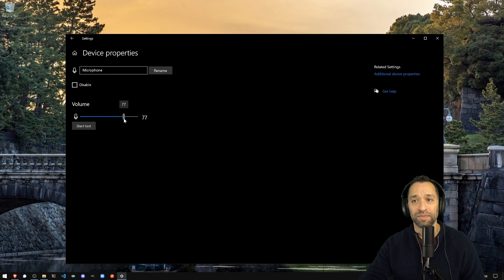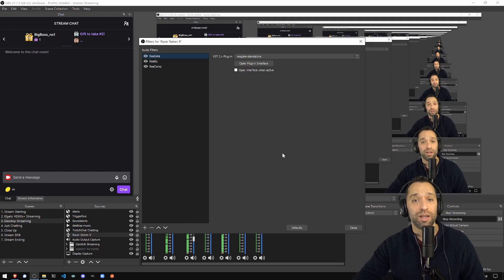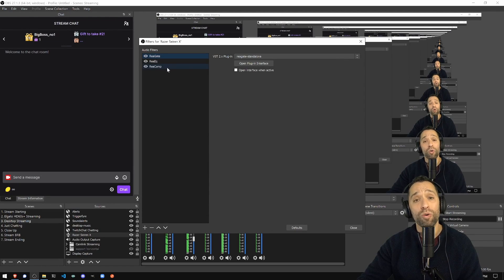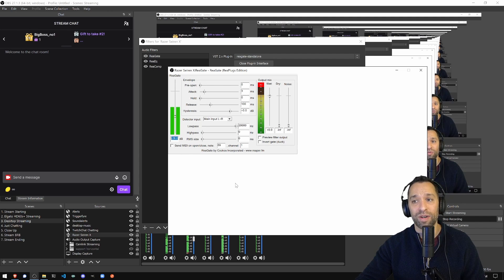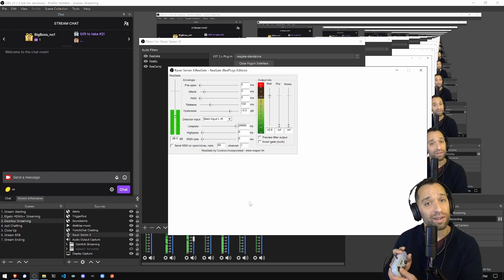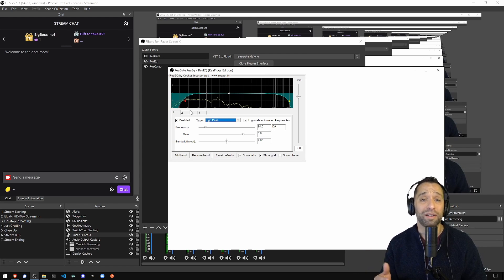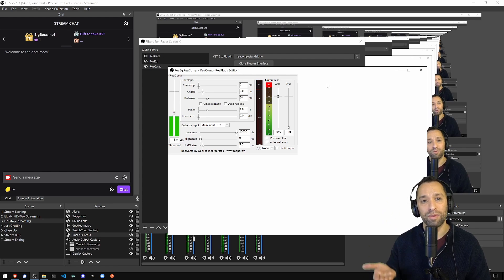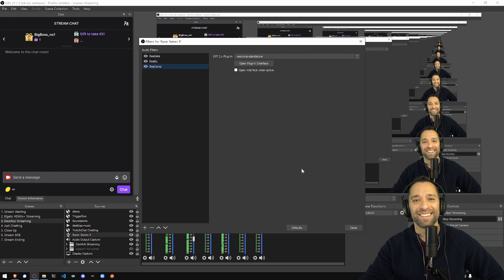Get your Razer Seiren X sounding great in OBS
Got a Razer Seiren X? Well this guide goes over the settings that worked best for me on Twitch. So positioning the mic, windows setup and configuration inside of Open Broadcast Studio (OBS)

== EDIT! ==
One setting that I did not go over is a mic delay that I have set. Inside OBS you need to right-click on your 'Audio Mixer' and select 'Advanced Audio Properties'. In the window that opens, set 'Sync Offset' to '100ms'. That took care of any lip sync issues that I had.